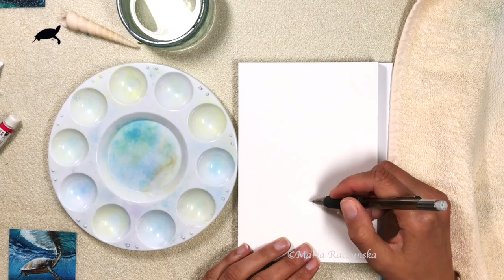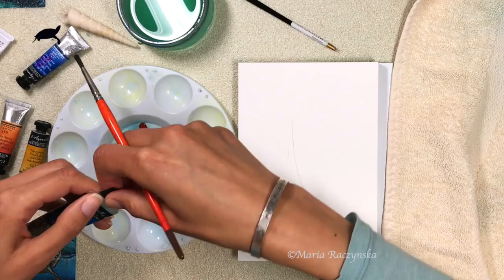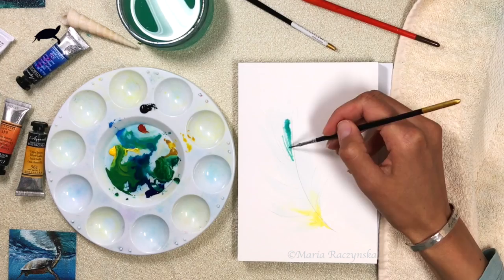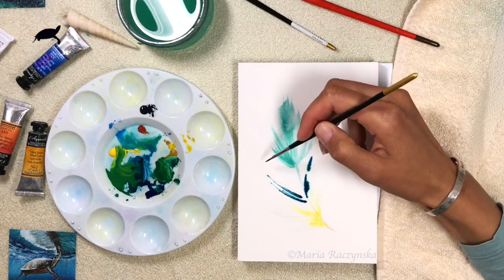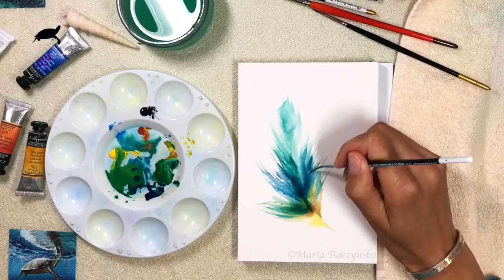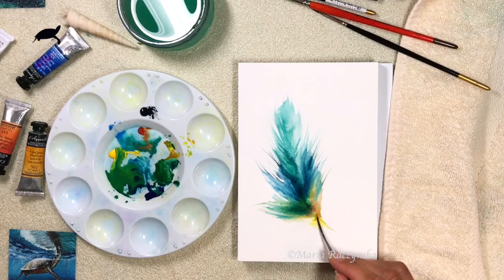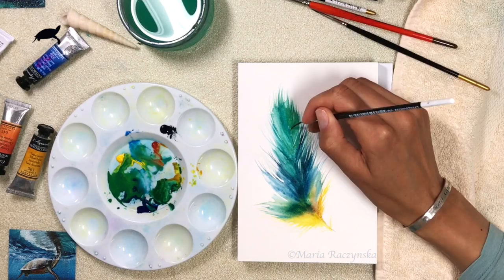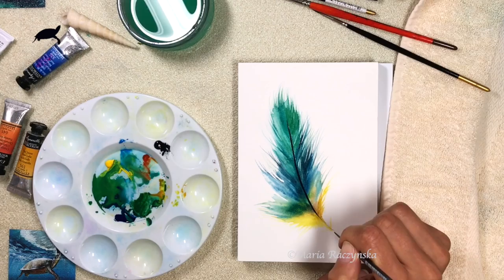Watercolor Macaw Feather - Blending Colors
Neutral Tint - Holbein Watercolors
Phthalocyanine blue, Yellow Lake, Chinese Orange, Sennelier Yellow Light, Cinereous Blue - Sennelier Watercolors

Fabriano Hot Pressed 5X7 Watercolor Paper
For pencil sketch downloads, real time videos (2 full videos per month), my reference photos and more please go to:

All Colors are mentioned at the beginning and during the video.

for any info on "MY ART SUPPLIES", links and etsy shop for prints and original paintings :)

Thank you so much for your patience in awaiting for this video!

▶︎▶︎▶︎▶︎▶︎▶︎▶︎COPYRIGHT NOTE: My videos are copy protected, they are fully owned by me and they are not allowed for any download. Please NOTE: IT'S A COPYRIGHT VIOLATION TO CREATE YOUR OWN CHANNEL WITH MY VIDEOS.
Another note: It's ok to copy my art for your personal use as long as you are not trying to make money off of it :) Having said that, my videos are for you to enjoy, learn and paint along with me 🌹😍

🌸Also if you post your copied work on any social media, please give me a credit stating it's a "copy of an original painting by Maria Raczynska" 😊

▶︎▶︎▶︎▶︎▶︎▶︎▶︎▶︎▶︎ whew! 😅as much as I hate writing these things, I know you guys understand besides You guys are the best for protecting my content as well! 😚Thank you so much for all your help!!💕💕💕

I've been getting a lot of similar questions so I have created a Q/A on my website - all about watercolor PAPERS, pigments, taping down etc 😃 and go to a BLOG

All annotations on colors and brushes are in the video.

The white pigment I use is an opaque watercolor - GOUACHE (Holbein)
I use it instead of my regular watercolor whites which are too transparent for my style of painting.